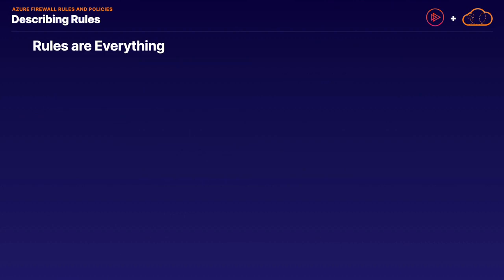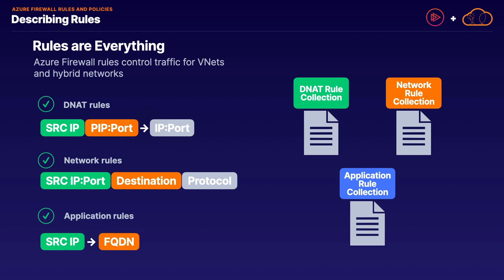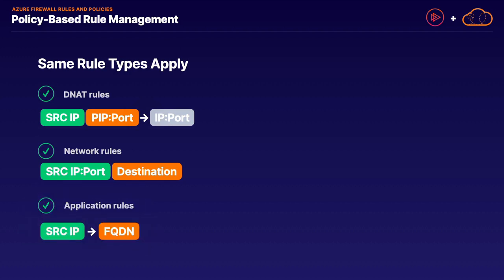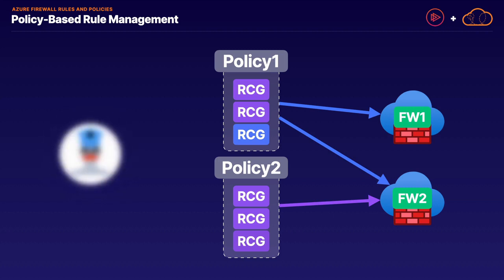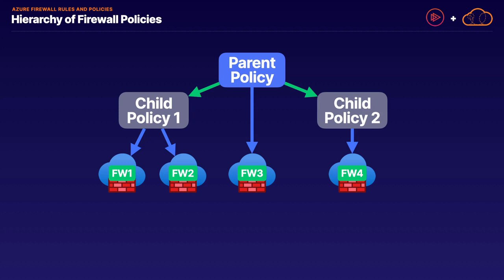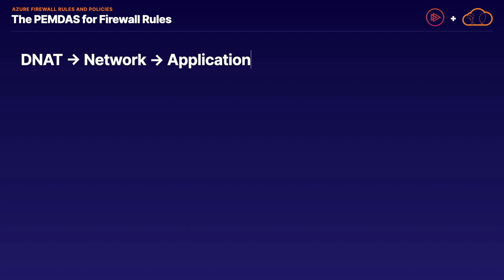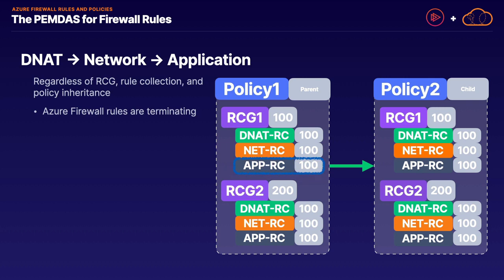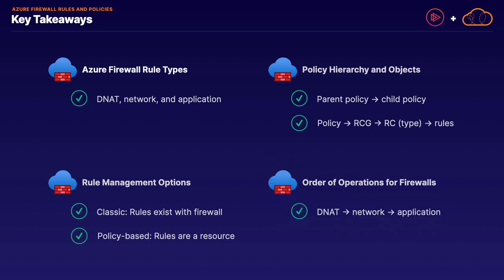Azure Firewall Rules and Policies A Cloud Guru